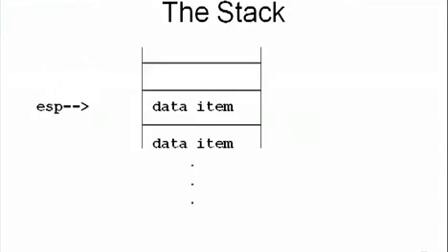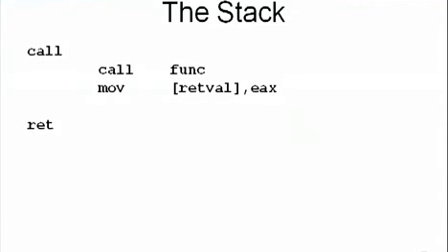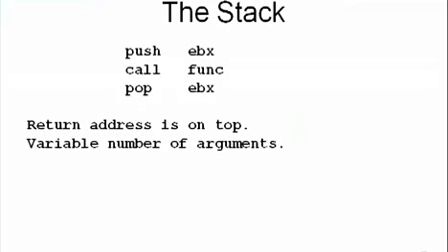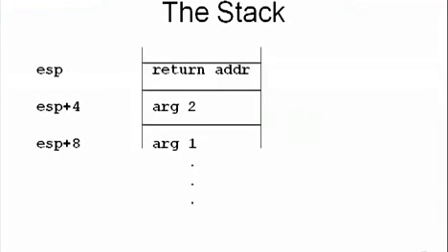30 The Stack